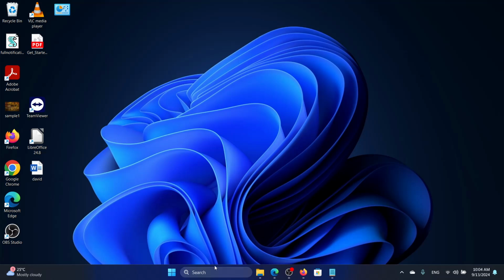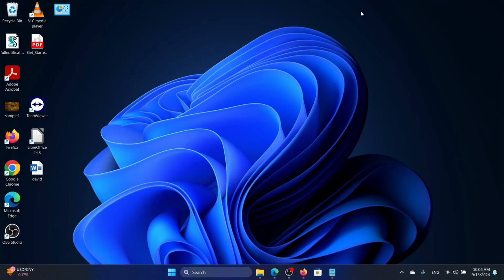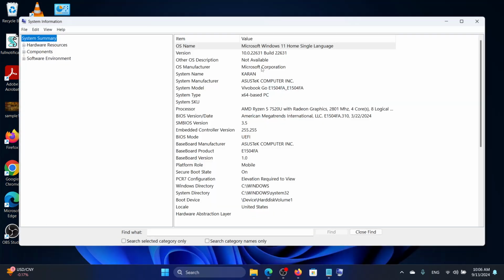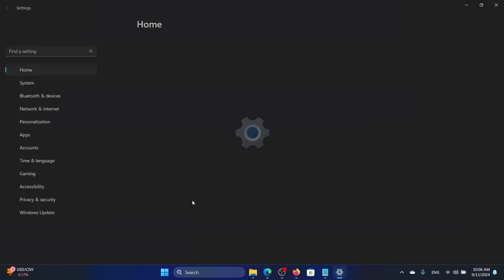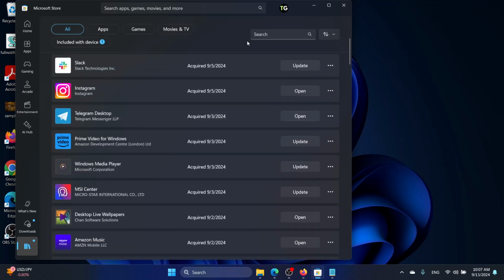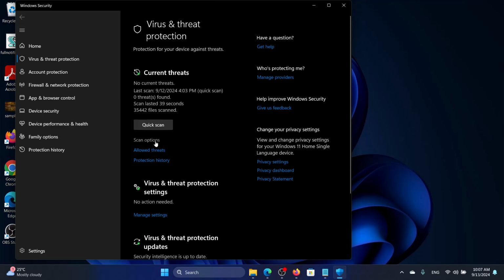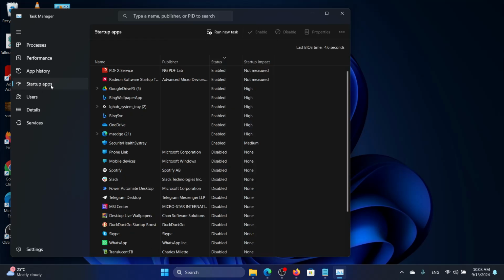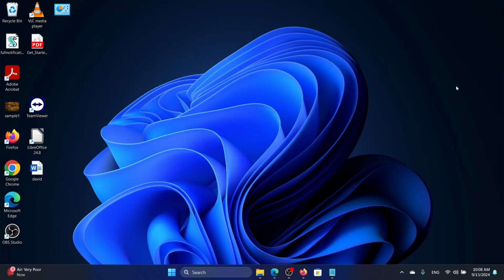This app can't run on your PC on Windows 11 FIXED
Video Title: This app can't run on your PC on Windows 11 FIXED

Encountering the "This app can't run on your PC" error in Windows 11? In this video, we'll show you how to fix it with easy, step-by-step solutions. Get your apps running smoothly again on your PC. Watch now to resolve the issue quickly!